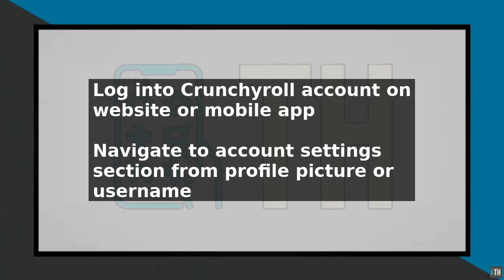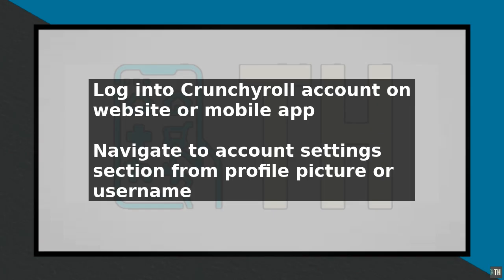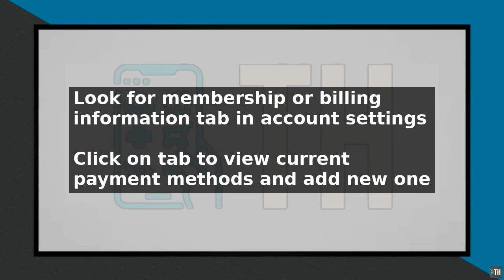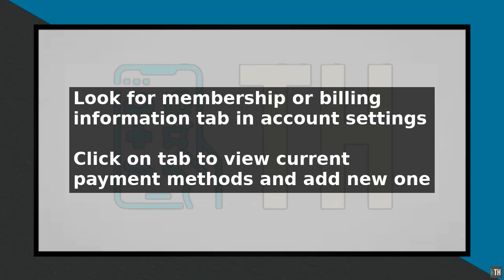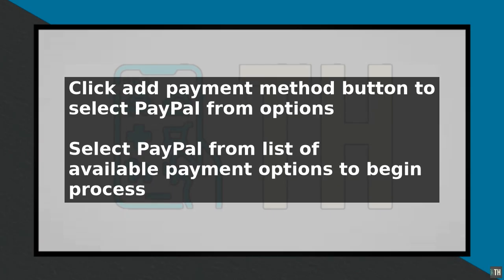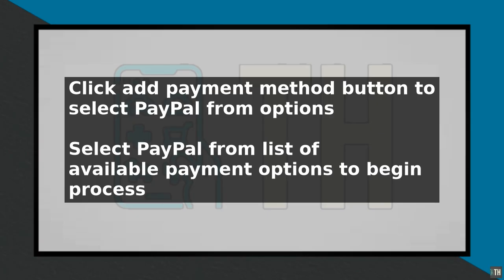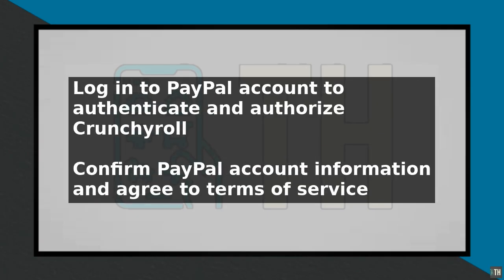How To Add Paypal To Crunchyroll (2025)